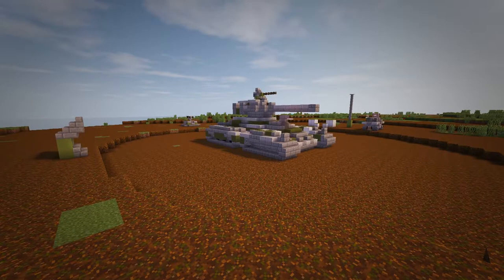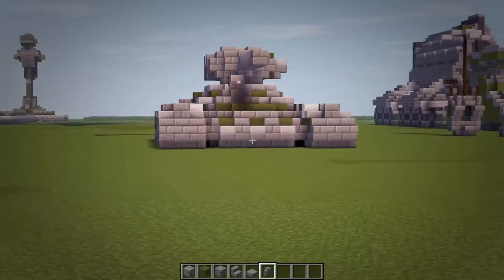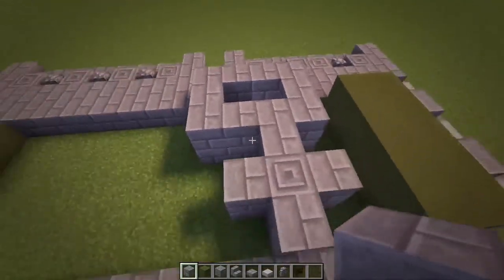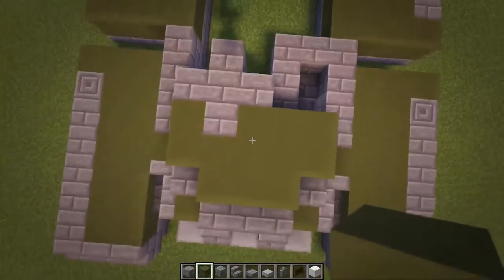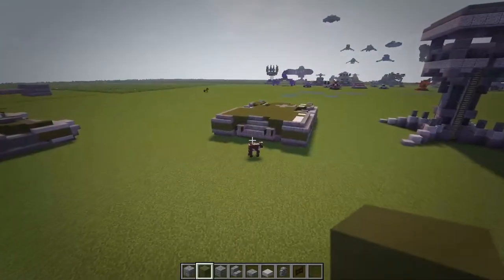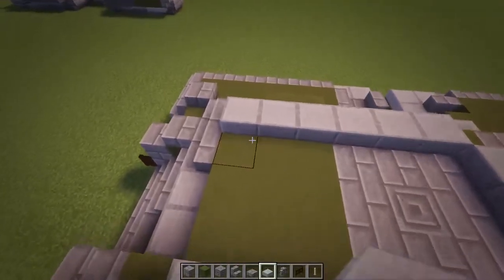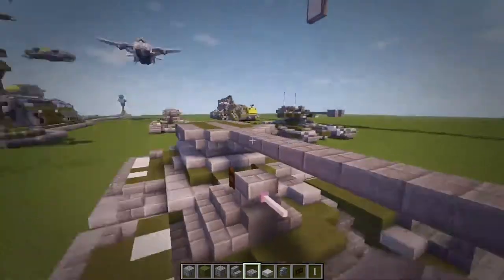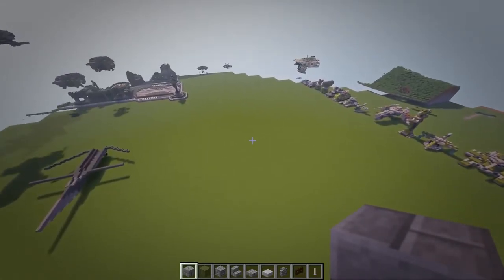UNSC Scorpion tank | Minecraft Halo tutorial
Model variant: M820/Halo 5: Guardians
Model edition: 2nd edition